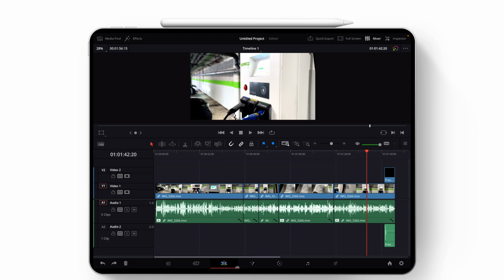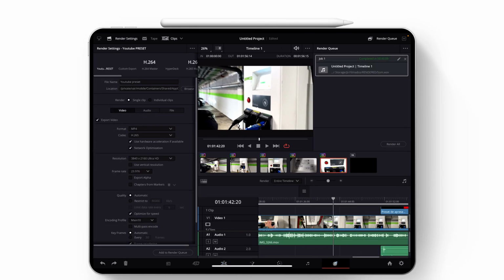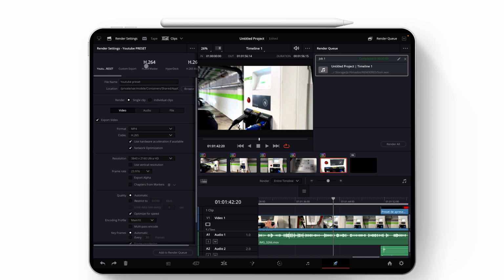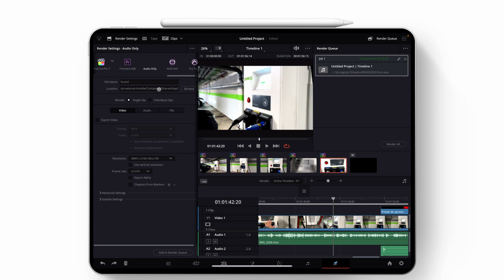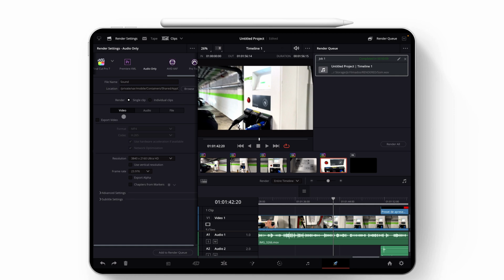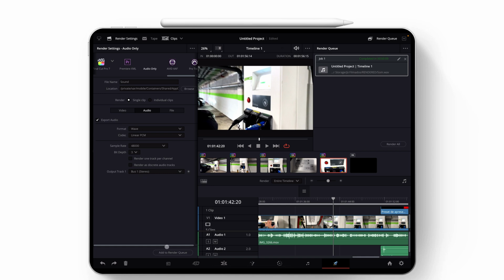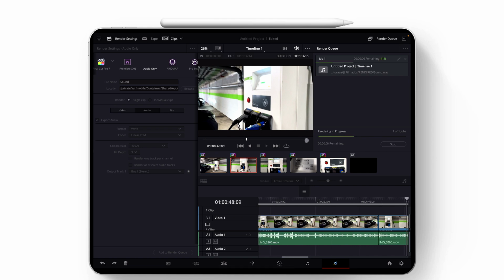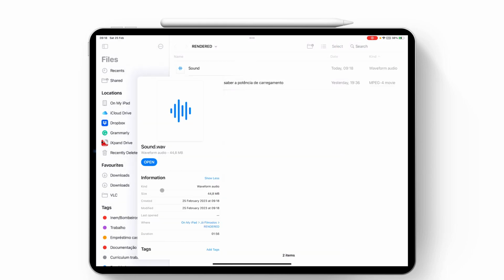DaVinci Resolve iPad tutorial: Export AUDIO only